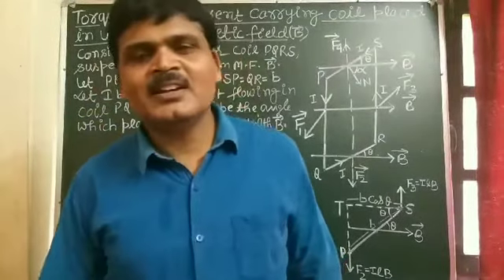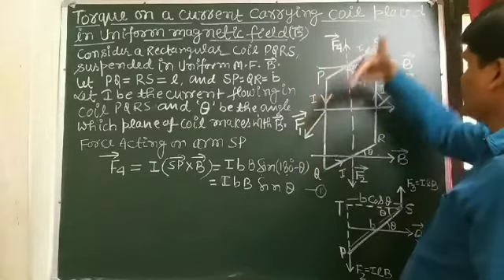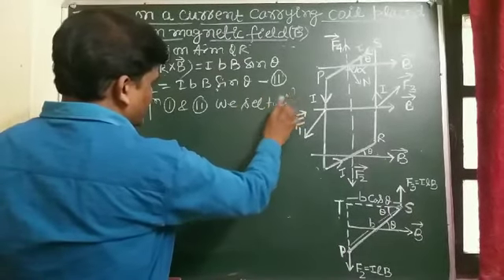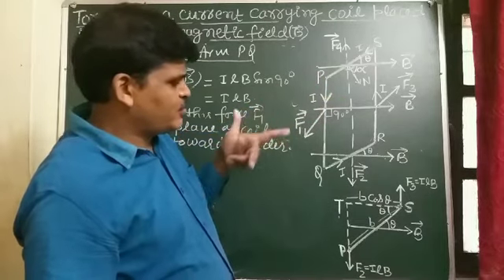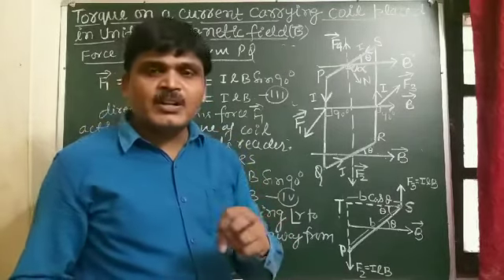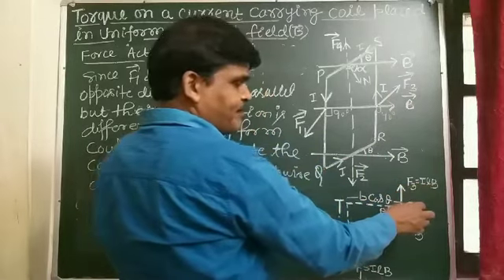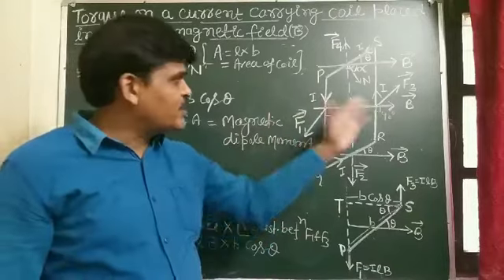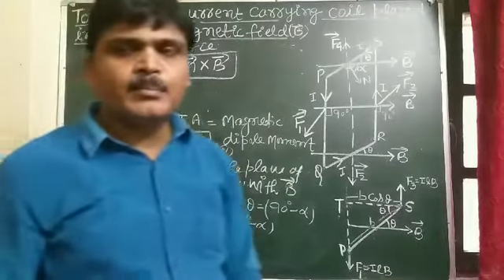Torque on a current carrying rectangular coil placed in uniform magnetic field.